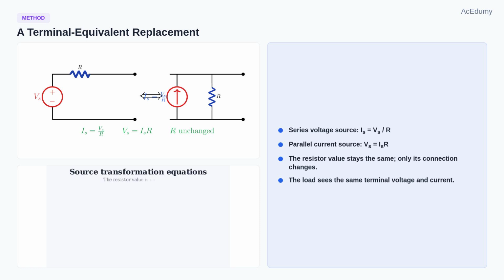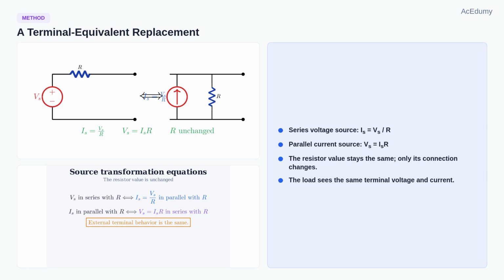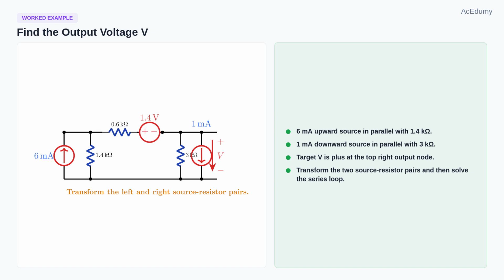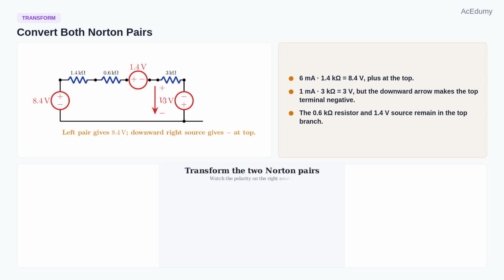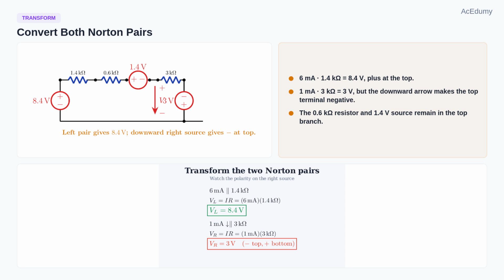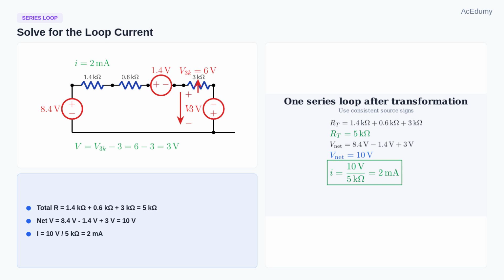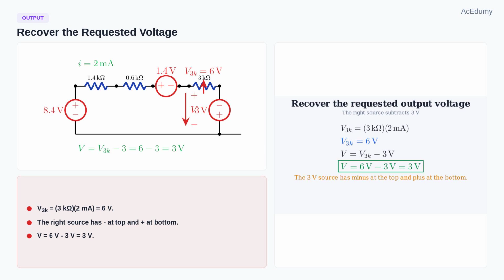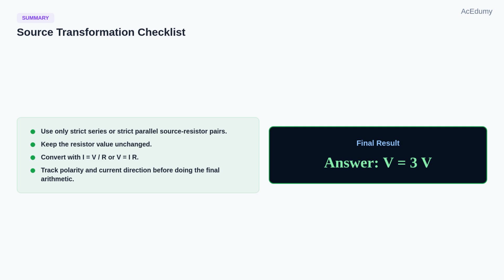Circuit Theory #22 | Source Transformation Method - Find V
Twenty-second lesson in the Circuit Theory series.

This lesson introduces source transformation and then applies it to a worked circuit example. The goal is to find the output voltage V after converting Norton source-resistor pairs into equivalent Thevenin forms.

Main ideas:
- A voltage source in series with a resistor can be converted to a current source in parallel with the same resistor
- A current source in parallel with a resistor can be converted to a voltage source in series with the same resistor
- The resistor value stays the same during the transformation
- Source polarity must follow the current-source direction

Worked example:
- Left transformation: `6 mA * 1.4 kOhm = 8.4 V`
- Right transformation: `1 mA * 3 kOhm = 3 V`
- Total series resistance: `R_T = 1.4 kOhm + 0.6 kOhm + 3 kOhm = 5 kOhm`
- Net source voltage: `8.4 V - 1.4 V + 3 V = 10 V`
- Loop current: `i = 10 V / 5 kOhm = 2 mA`
- Final output voltage: `V = 6 V - 3 V = 3 V`

Main takeaway:
- Transform only strict source-resistor pairs
- Keep source polarities consistent after each conversion
- A correct source transformation can turn a mixed circuit into a simple series loop